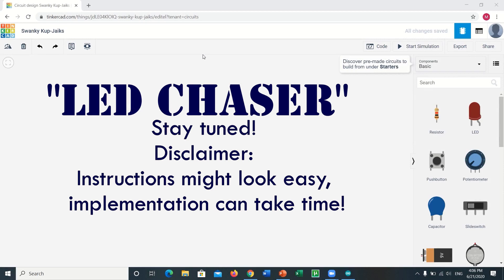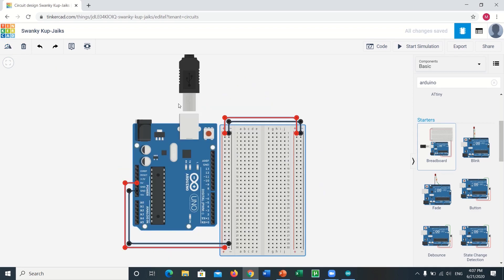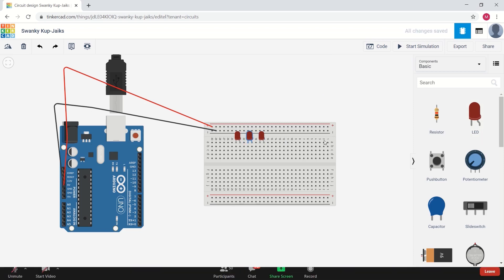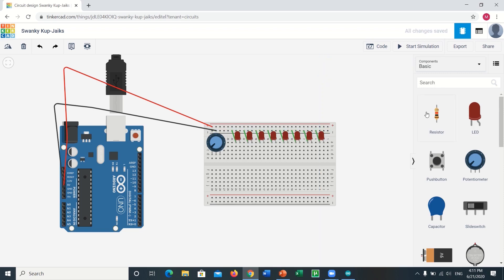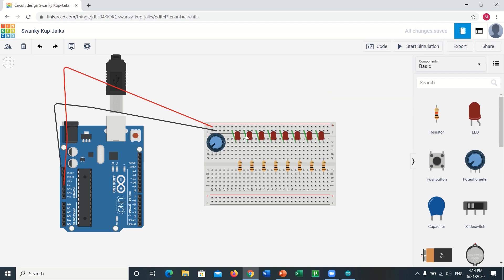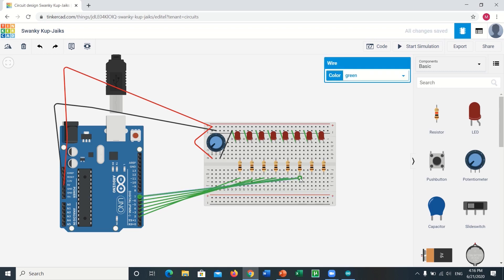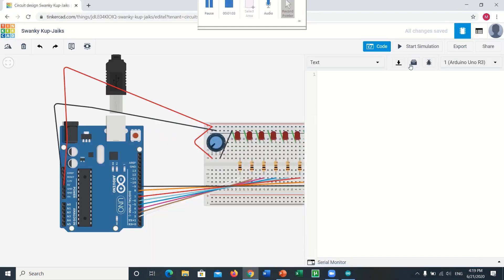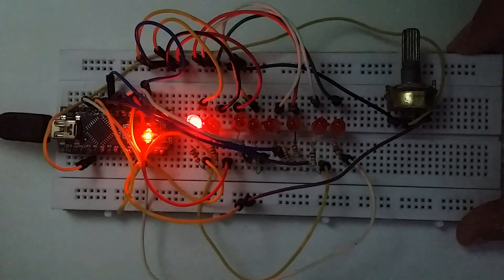Make an LED Chaser at home! | Light up your house | Tutorial / Arduino Project| Start Decorating!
In this video, we are building the circuit of a simple LED chaser at home using Arduino nano, this project can be helpful for those who like to light up their house on special occasions and celebrations.

The LED chaser is a very fascinating project as the LEDs light up one by one in a period of a cycle with a time limit of 1 second or the variation created by the potentiometer.

The LED chaser is normally used for advertising displays, running light ropes, small discos, and amazing decoration.

The LED chaser can be made by using either Arduino UNO or the Arduino Nano, a couple of resistors, LEDs, and a potentiometer.

Enjoy your latest decoration, made by you!

Who said Scientific or Electronic Stuff is BORING!
Try this Tutorial to explore something useful & great learning experience!